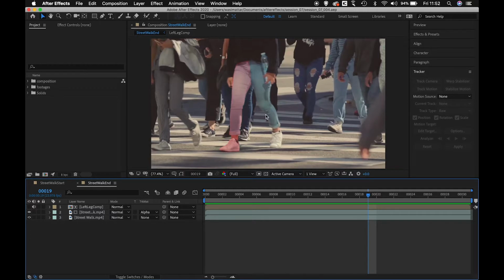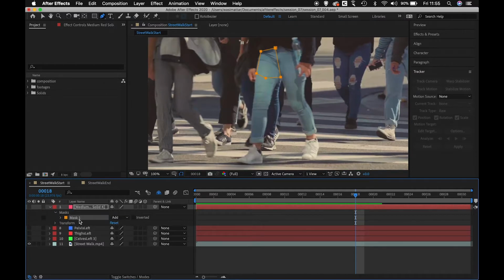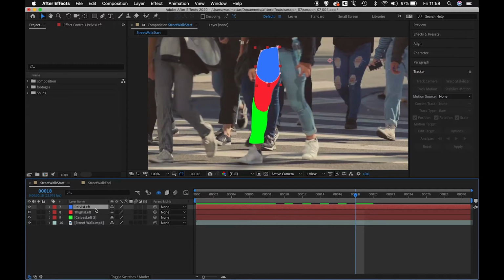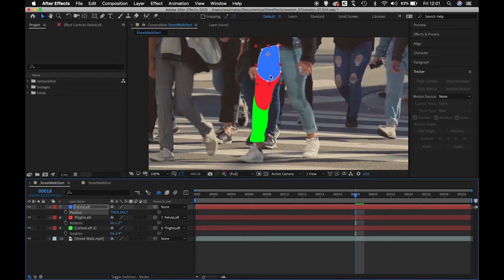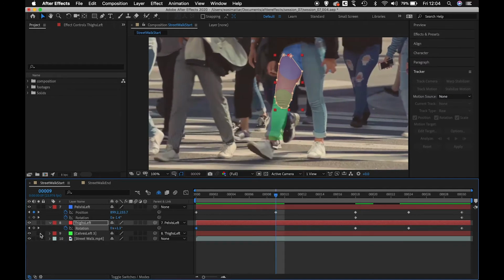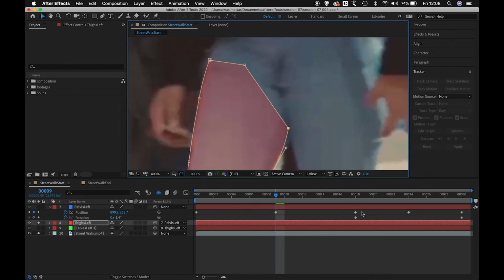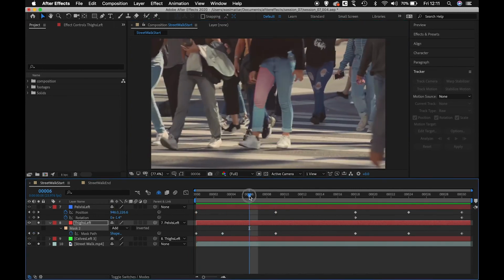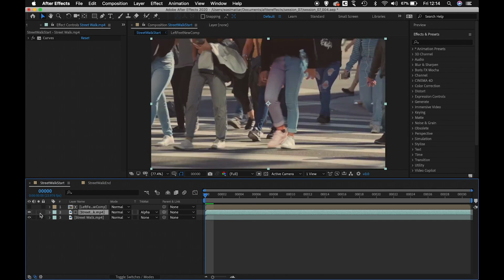Advanced Technique for Character Rotoscoping | Aftereffects Tutorial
Continuing with the series of rotoscoping this tutorial we will be learning advance rotoscoping techniques for doing character rotoscoping.